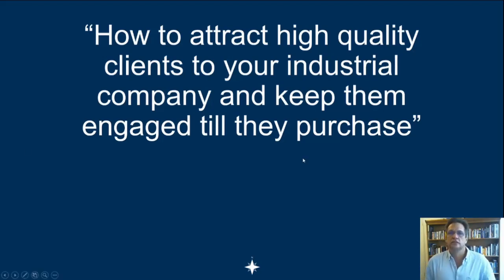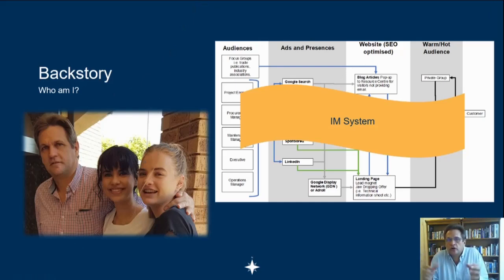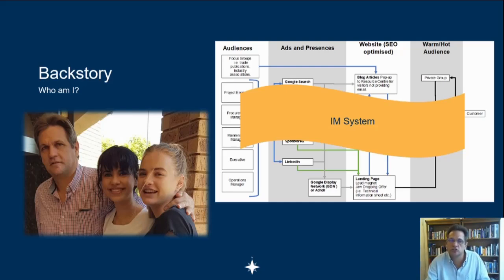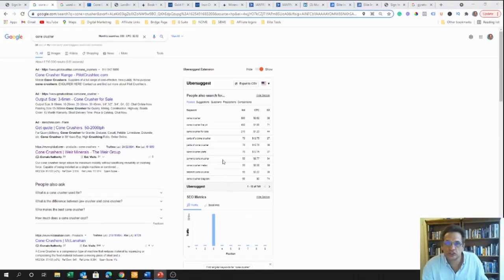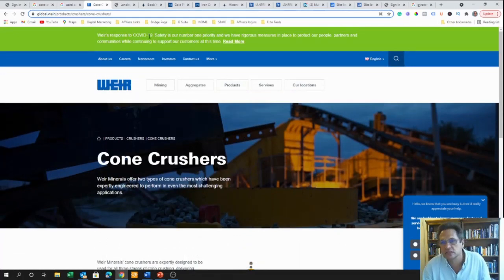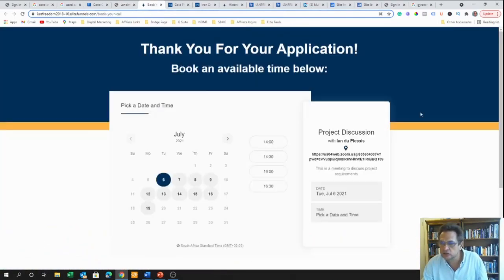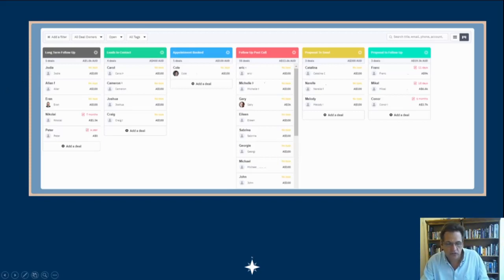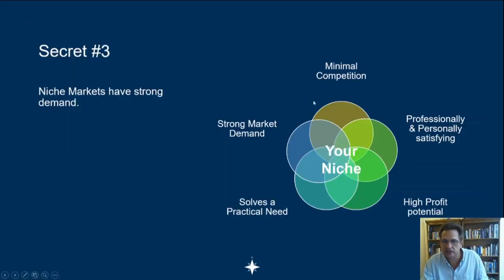How to attract ideal clients to your industrial company and keep them engaged till they purchase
This video deals with attracting high-quality clients to your industrial company and keep them engaged till they purchase.  The focus is on industrial companies supplying goods and services to the mining and processing industry.
In this presentation, you will learn three secrets that undergird the aim of the presentation. These secrets are:
Secret 1: You are looking for a needle in a haystack
Secret 2: Your expertise builds authority and engages the prospect
Secret 3: Niche Markets have strong demand.

In the modern era marketing is largely digital. In a by-gone era, you needed a large budget to run commercials and place ads in newspapers.  However, the modern era allows you to target your ideal client with laser precision on a very small budget of a couple of hundred dollars.

You may be asking how can these modern marketing strategies for me.  Your expert knowledge and that of your company are what drives much of the strategy of finding your ideal client and keeping him engaged till he purchases from you.  By engaging your prospect with your knowledge and expertise you position yourself as a trusted advisor, putting your company in a primary position when the prospect decides to purchase.